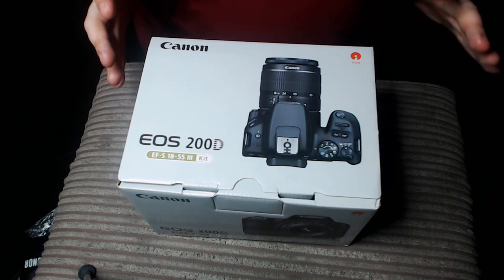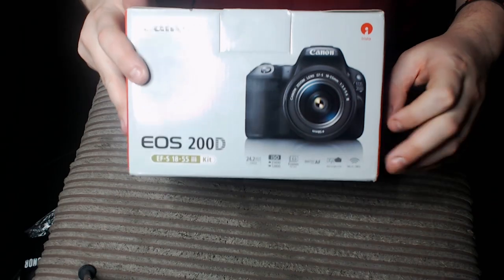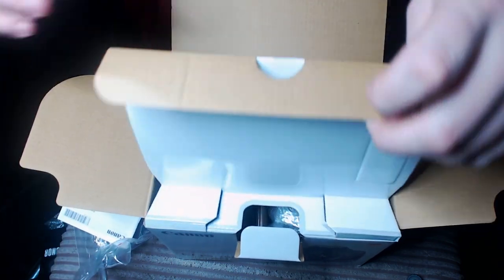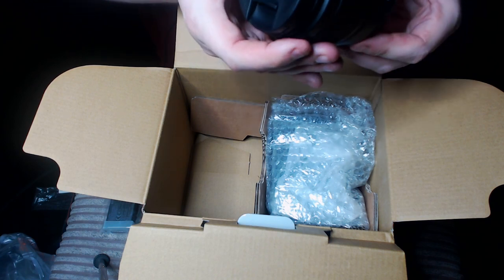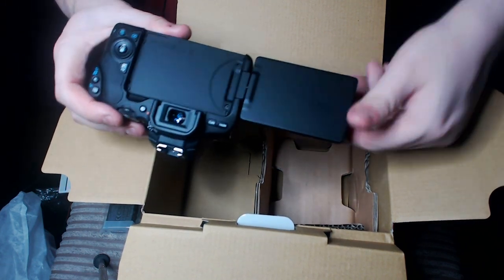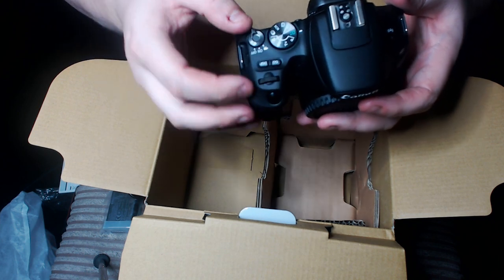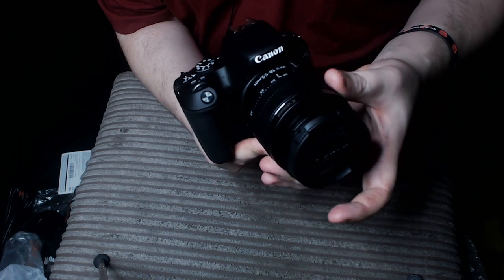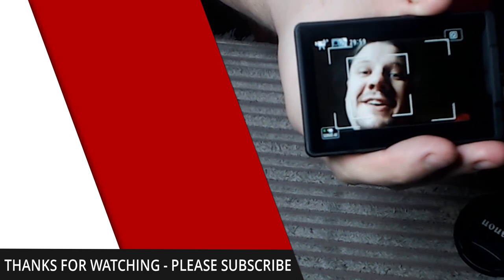Canon 200D Unboxing (Rebel SL2) - BEST BUDGET CAMERA 2019?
Canon EOS 200D (Rebel SL2) DSLR Digital Camera with EF-S 18-55mm STM Lens Unboxing // The Best Budget Canon Camera Canon 200D Rebel SL2 is my very first camera upgrade and DSLR for my channel. I thought I would share my excitement and nervous energy with you an unbox it with you.

Canon EOS 200D - Rebel SLR Specifications
Camera on Amazon

Sensor 24.2MP APS-C CMOS
Image processor DIGIC 7
AF points 9 (1 cross-type)
ISO range 100-25,600 (51,200 exp)
Max image size 6,000 x 4,000
Metering zones 63
HD Video 1080p at 60 and 50fps
Viewfinder Pentamirror, 95%
Memory card SD/SDHC/SDXC (inc. UHS-I)
LCD 3-inch vari-angle touchscreen, 1,040k dots
Max burst 5fps (6 Raw/Unlimited JPEG)
Connectivity Wi-Fi, NFC, Bluetooth
Size 122 x 93 x 70mm
Weight 453g (black, including battery and card)

SUGGESTED EQUIPMENT
▶️ LIGHTING & BACK DROPS
✅ DAYLIGHT WHITE 5500K BULBS
▶️ SanDisk Extreme PRO 128 GB SDXC Memory Card
✅ LOGITECH C920 PRO 1080P WEBCAM
▶️ RING LIGHT
✅ GREAT ENTREY LEVEL DSLR - CANON 200D